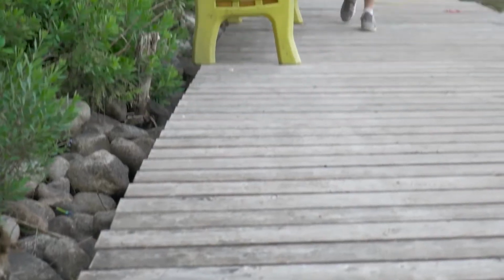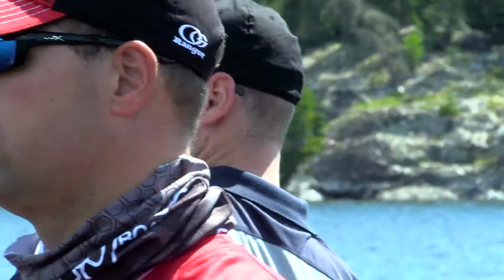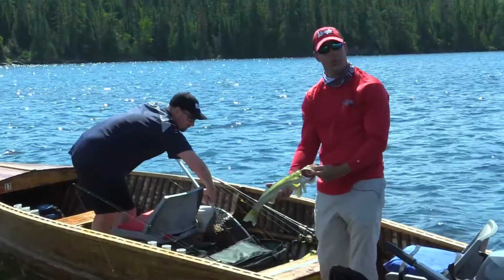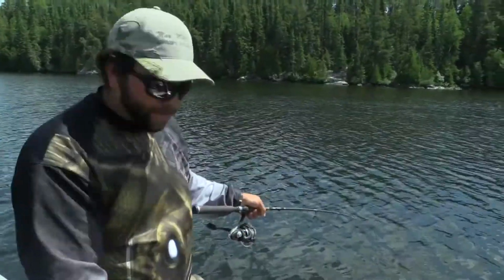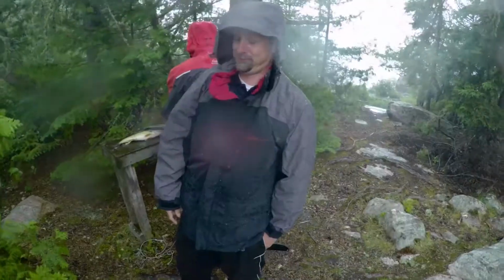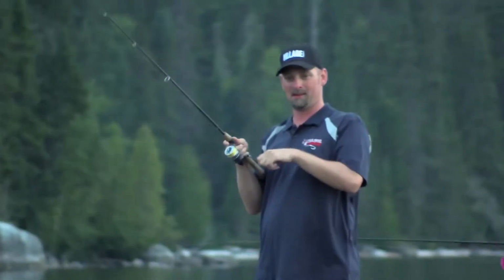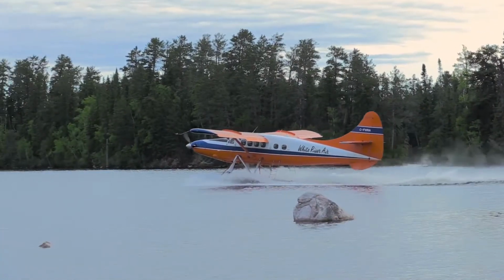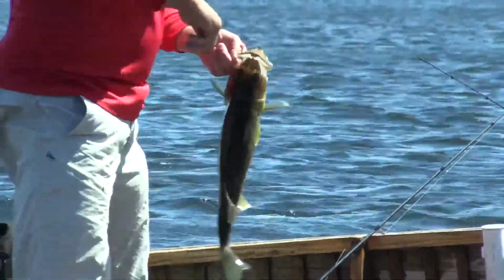Using Live Bait at Mar Mac Lodge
Join pro fisherman Jason Doyon and host Rob Speers on "Right Hooks" in discussing the use of live bait on Esnagi Lake at Mar Mac Lodge.